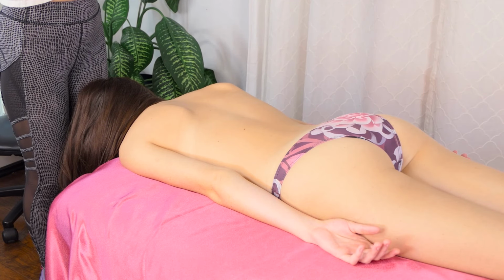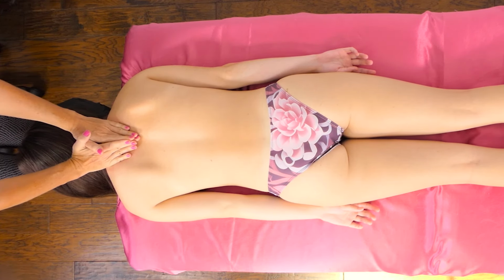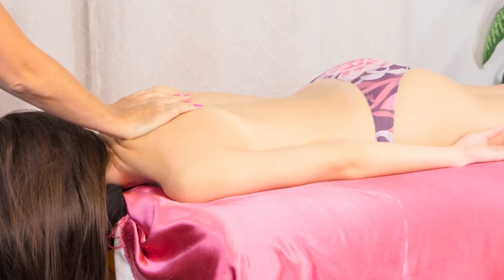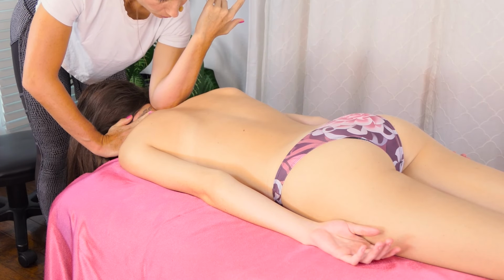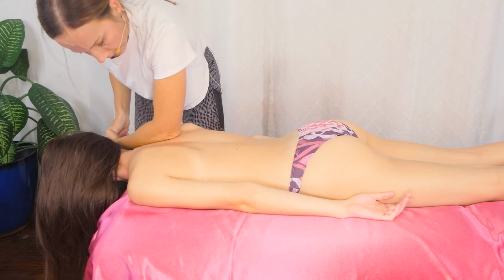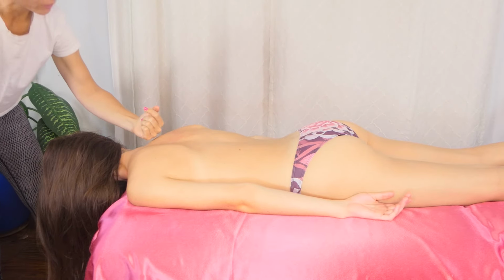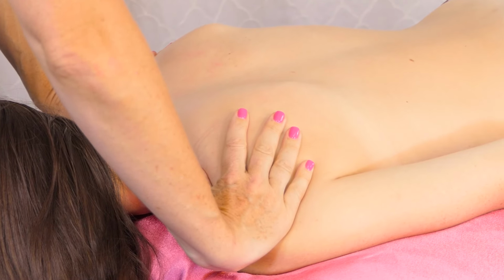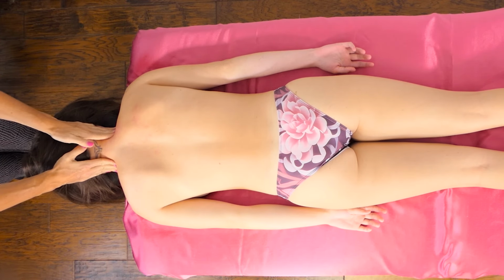Massage Techniques to Eliminate Shoulder Pain & Stiffness Quickly 😌 BEST Massage Therapy Tutorial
Massage Techniques to Eliminate Shoulder Pain & Stiffness Quickly 😌 BEST Massage Therapy Tutorial Join us for exclusive Massage Content!

In this session, we target shoulder pain relief through deep tissue massage techniques that focus on reducing tension and releasing tight muscles. Working with Lauren, we'll explore methods for alleviating discomfort in the upper traps, levator scapula, and other key areas that commonly cause shoulder pain. This video is perfect for anyone dealing with sore shoulders, stiffness, or seeking to enhance their massage skills.